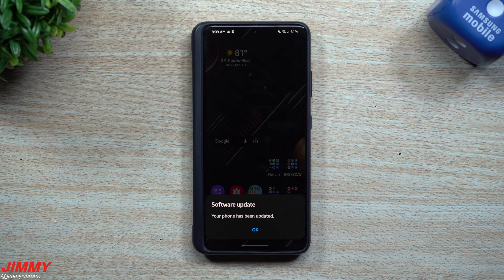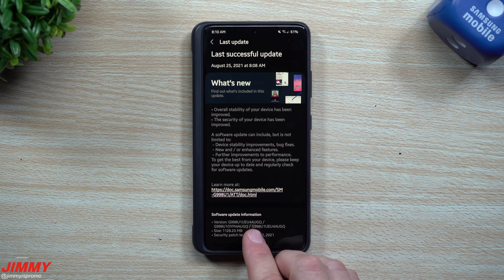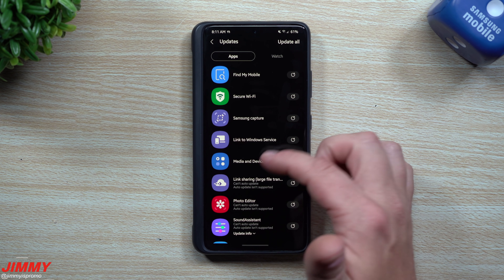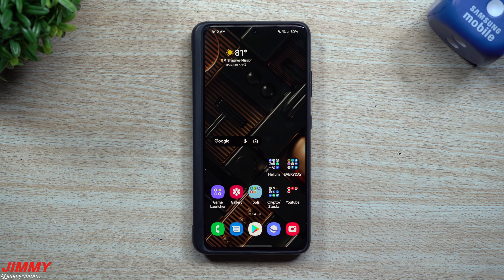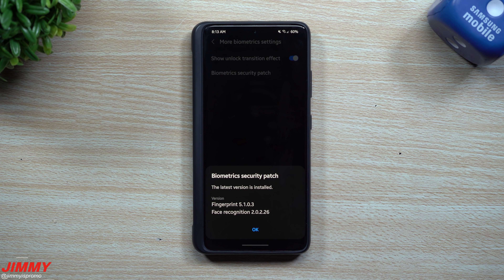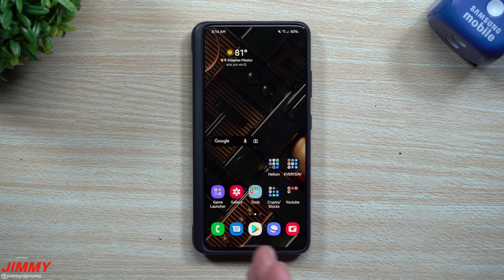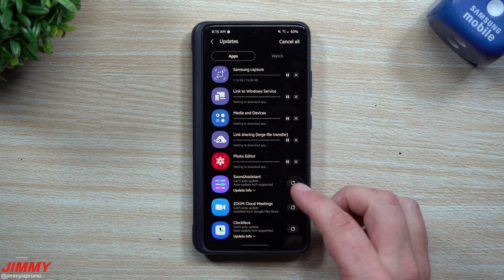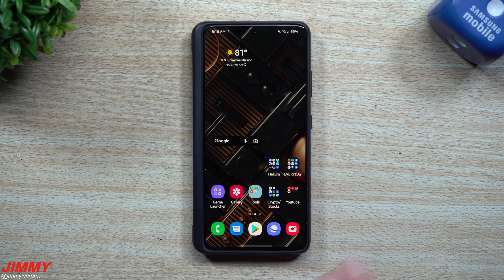Finally. That LARGE Galaxy S21 Series Software Update Is Here!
Welcome to the home of the best How-to guides for your Samsung Galaxy needs. In today's video, we take a look at the newest Software update pushed out to the galaxy S21 Series.

Looking to Upgrade? Check out the Z Fold and Flip Devices Below.